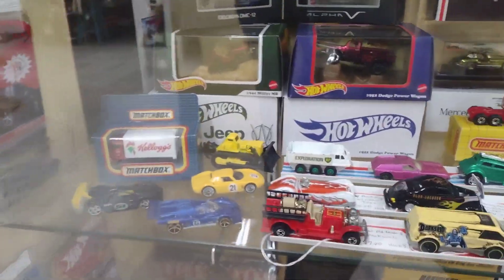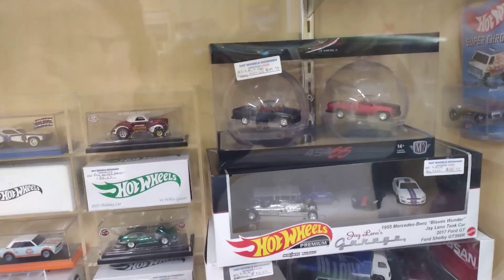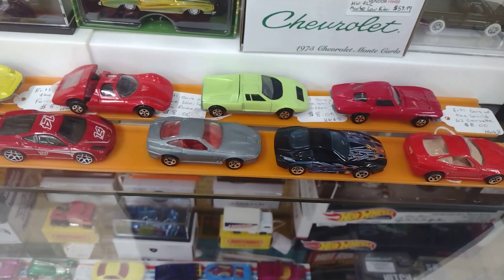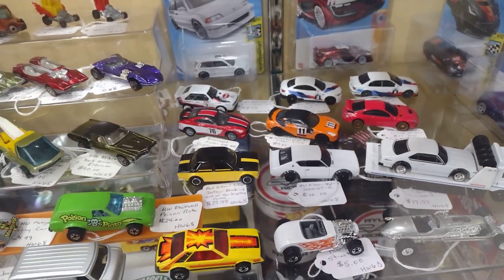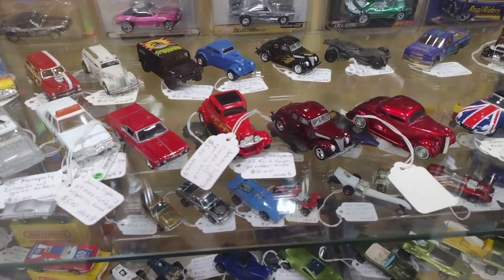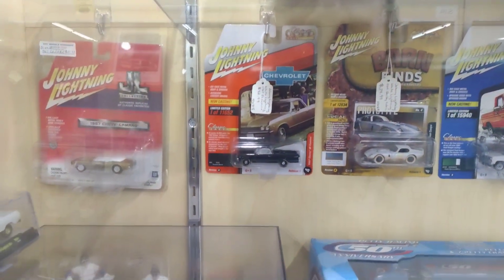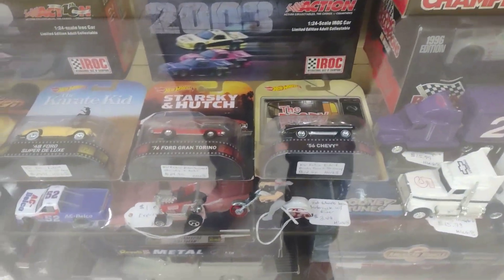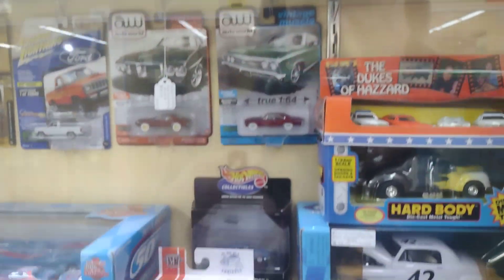hunting for hot wheels at hidden treasures store